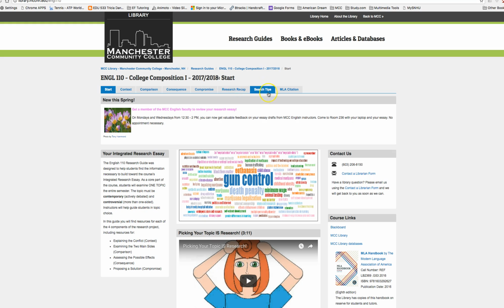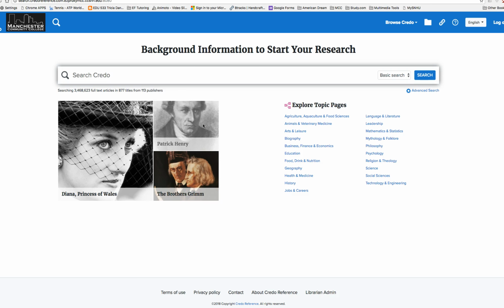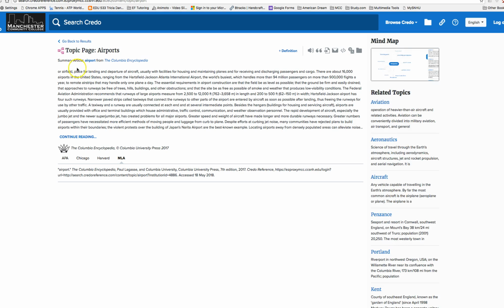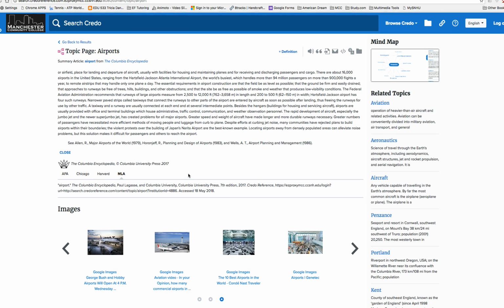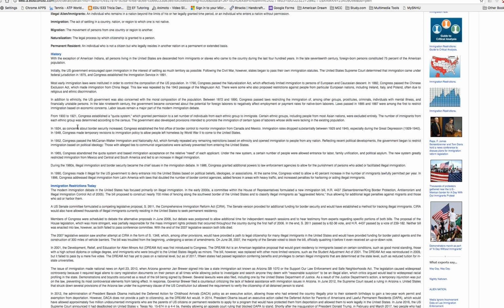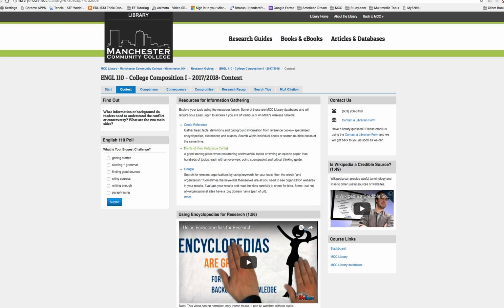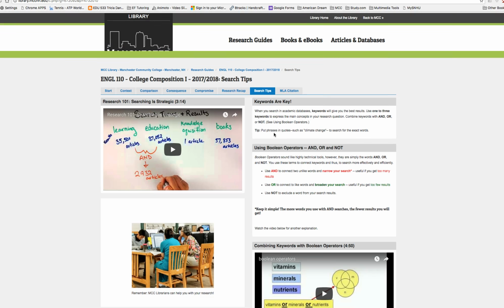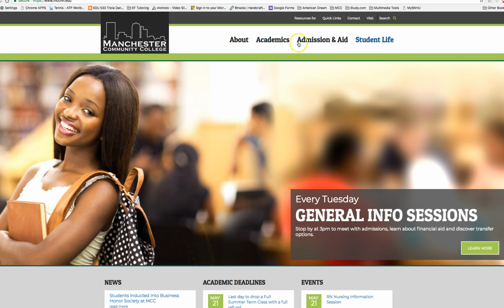English 110 Research Library Guide